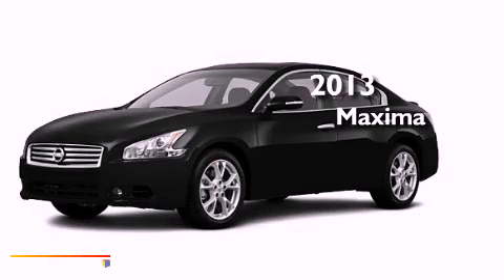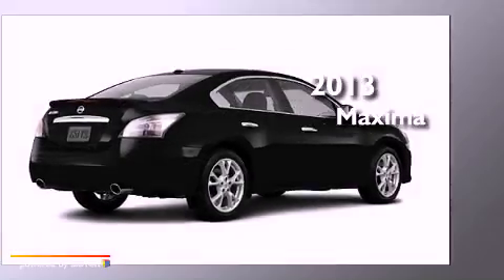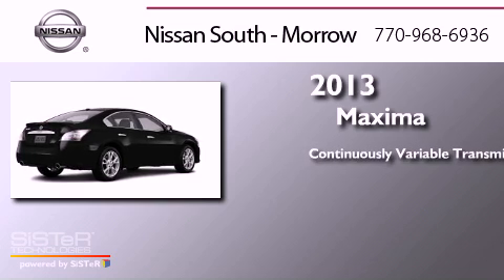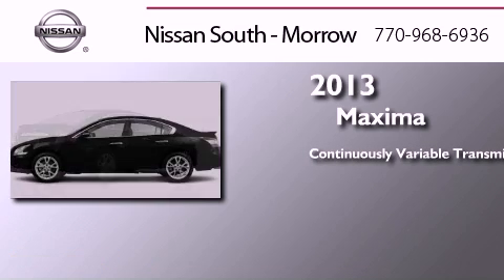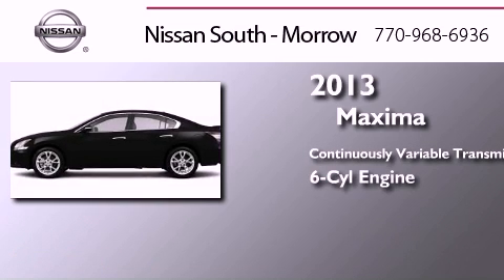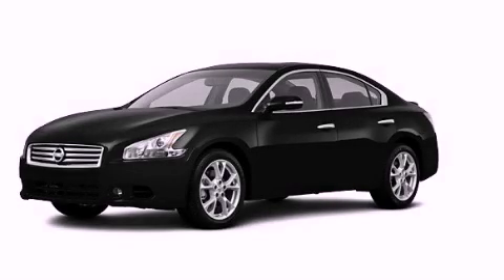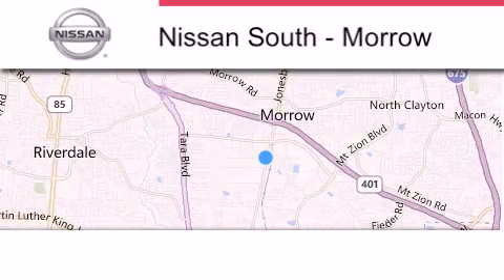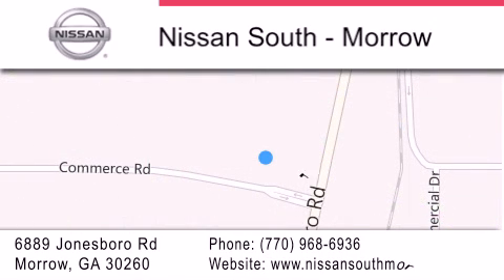2013 Nissan Maxima Morrow GA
Year : 2013
 Make : Nissan
 Model : Maxima
 Engine : 6 Cyl - 3.5L
 Trans . : Variable
 Exterior : Super Black
 Miles : 5
 Interior : Charcoal
 Stock : C834357